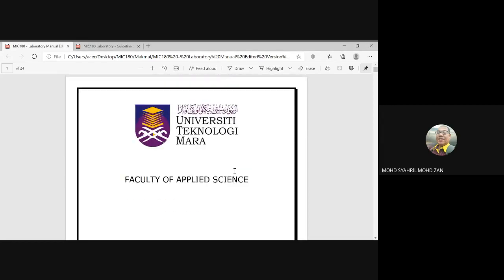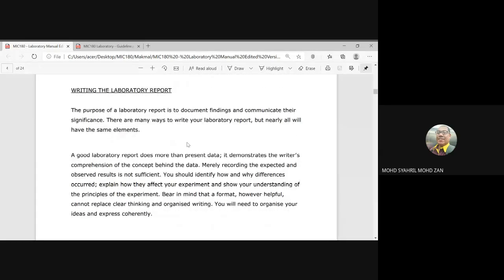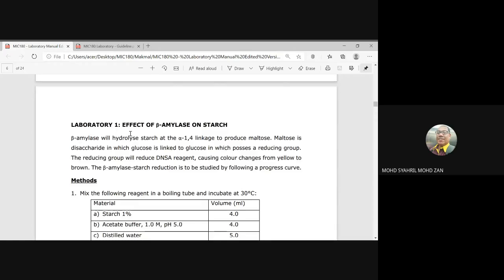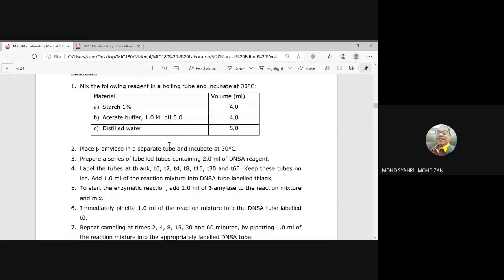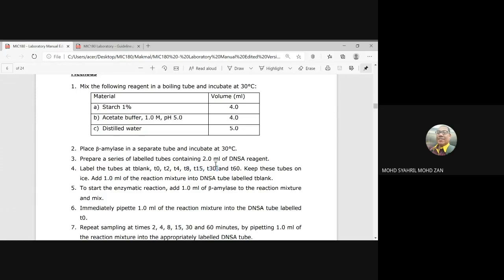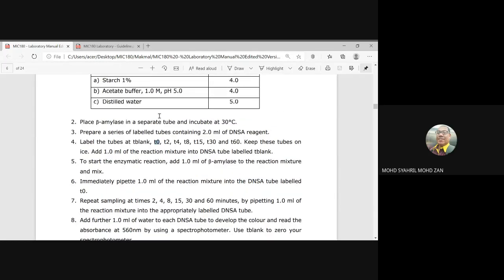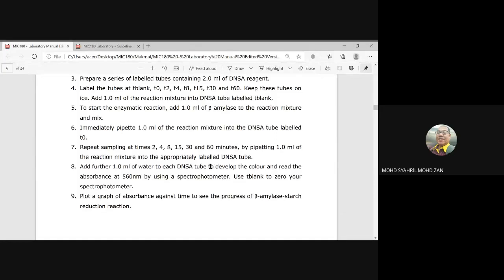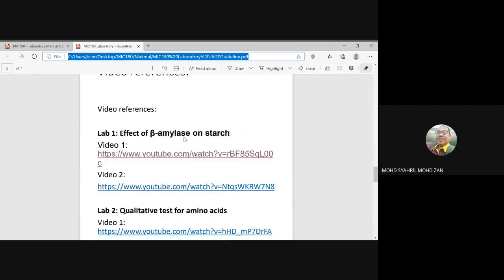Lab 1 Beta Amylase video 2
Experiment 1 for MIC180